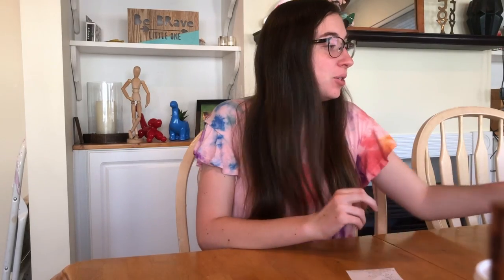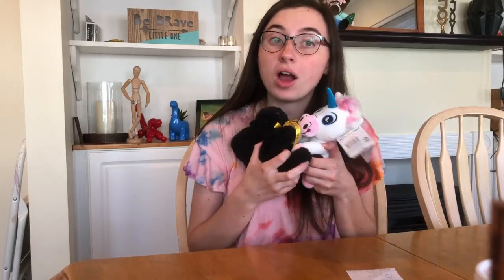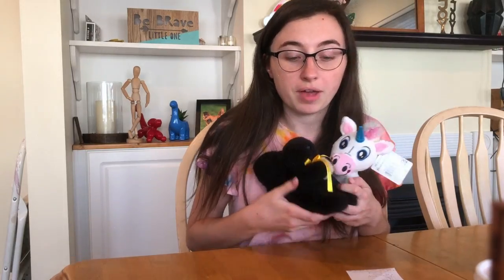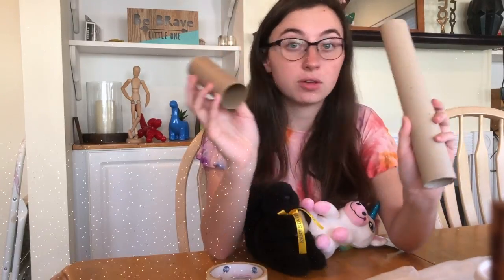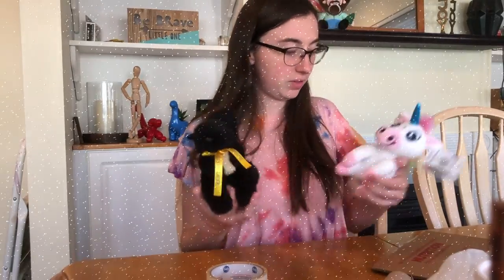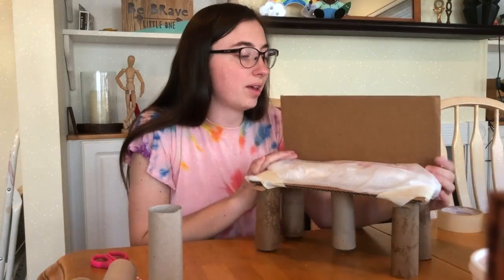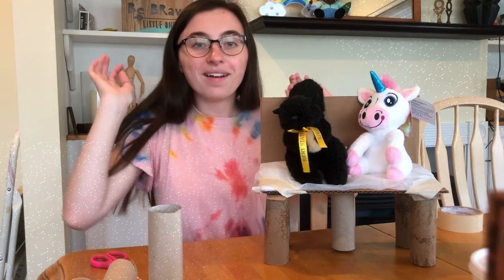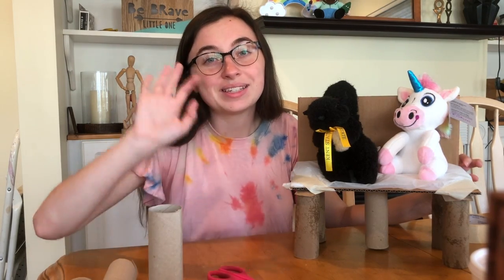Design Week Ep.4: Architecture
This week we are exploring different aspects of design! Everything in our world is designed for us by someone or something. Today we are focusing on architecture. Architects have to use a lot of math and science to create and build spaces that are safe, functional, and smart. They take specifications for buildings and merge their creativity to push the boundaries of what that space can be. Our challenge today is to build something that will keep our stuffed animal friends safe from the ground that has just turned into lava! You can only use the materials below to design a chair or stool for your animals to sit on AND they cannot fall off of it once you set them on. Watch to see how I took on this challenge and then try it yourself.

Materials Needed:
- stuffed animal (or something similar!)
- paper towel/toilet paper tubes
- tape (any kind)
- plastic grocery bags
- cardboard

I'd love to see the work you're creating! Post on social media with any and all artwork using the hashtag skyhawkartist.